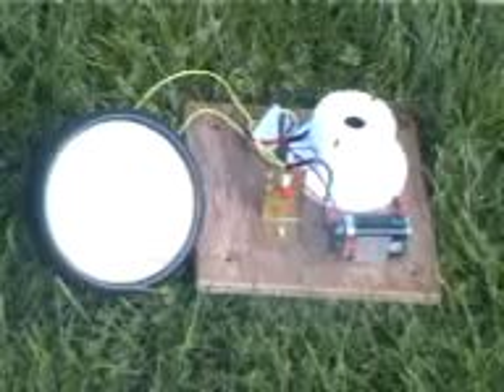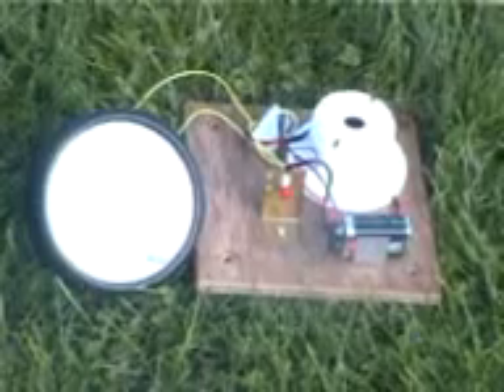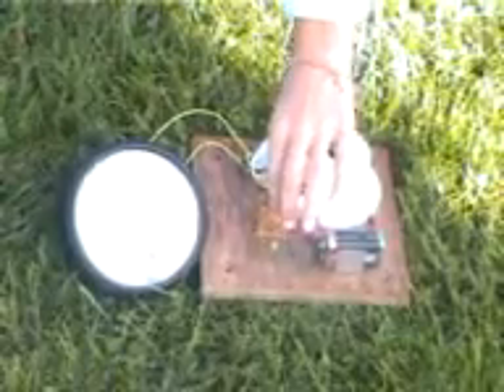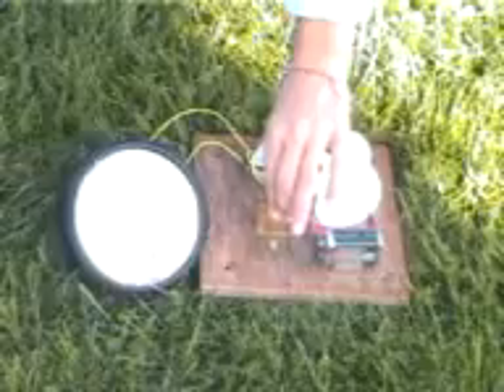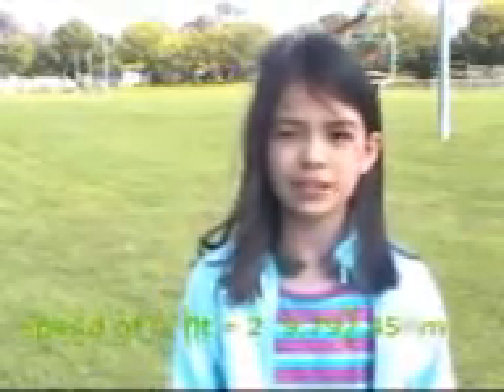The speed of sound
Our physics experiment on Rivett Oval on the Easter long weekend, to demonstrate the speed of sound.